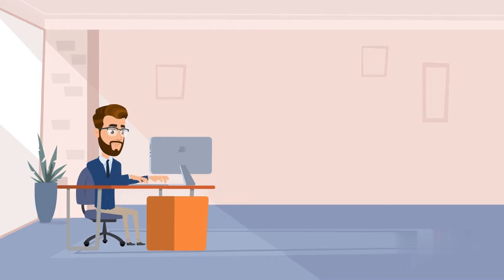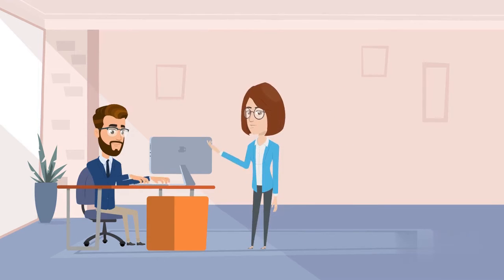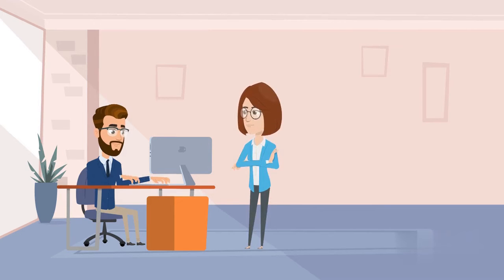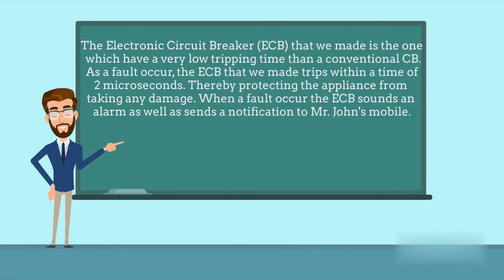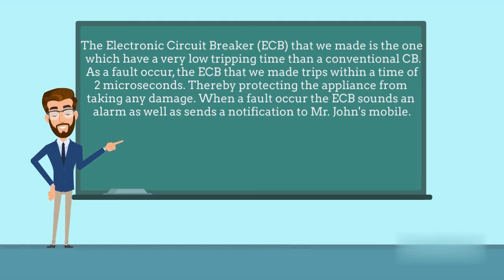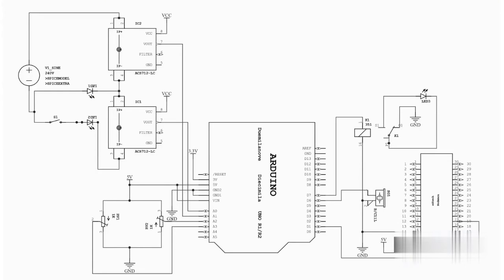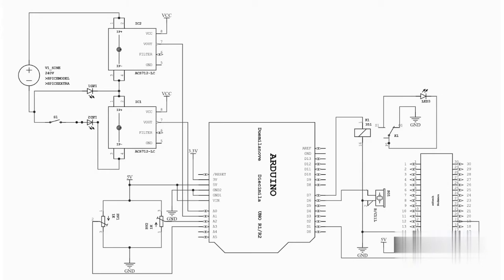02| Electronic Circuit Breaker fused with IoT.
As we are all aware about the damages caused by the occurrence of electrical faults, this project is built to prevent the appliances from getting damaged due to the electrical faults.